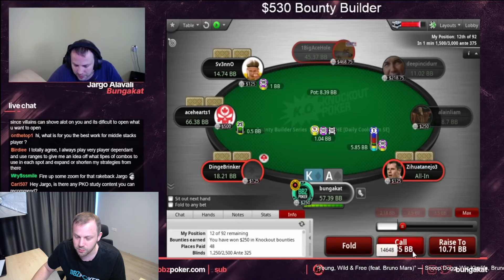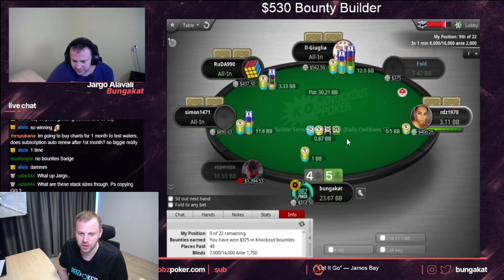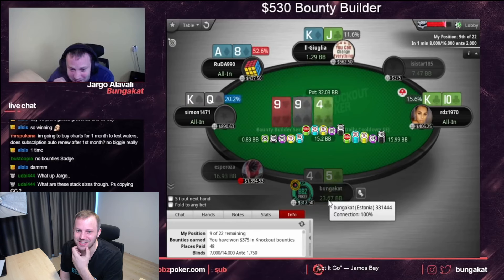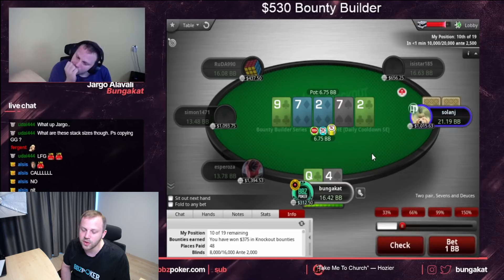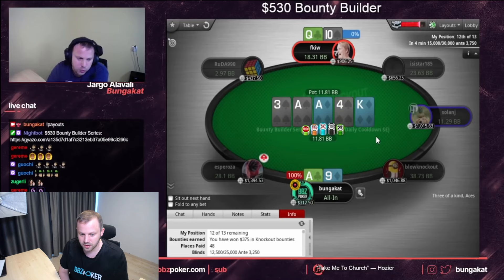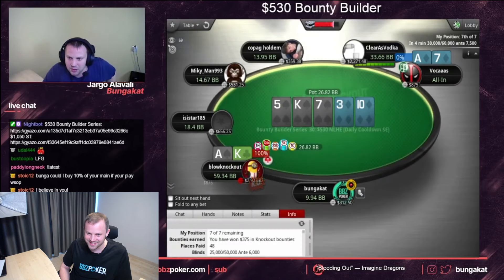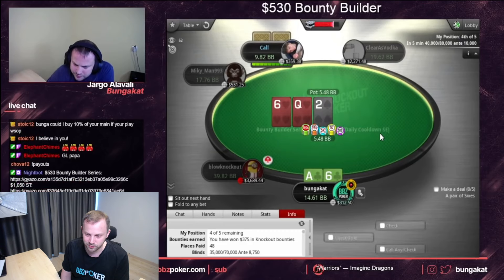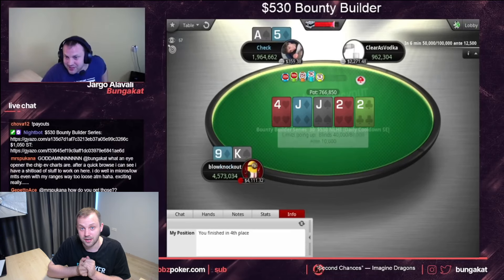Short Stacks + Big Bounties = CRAZY Poker Hands!